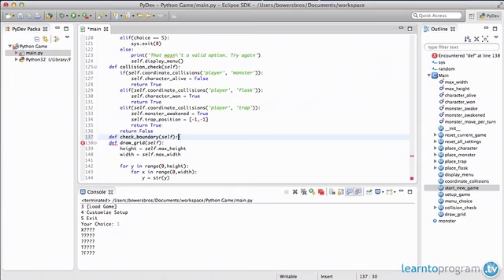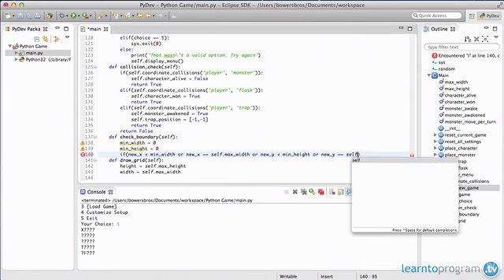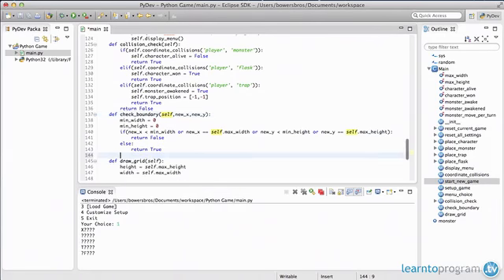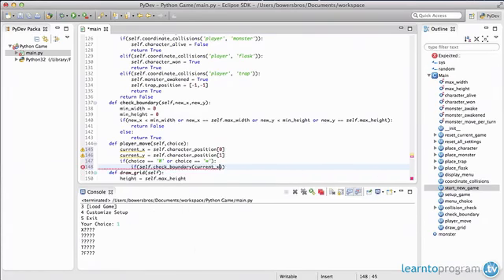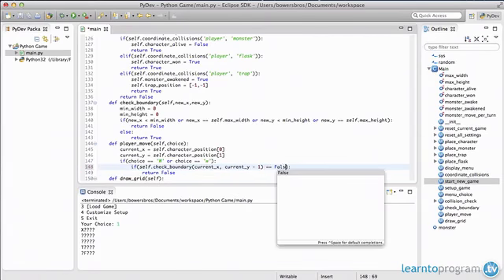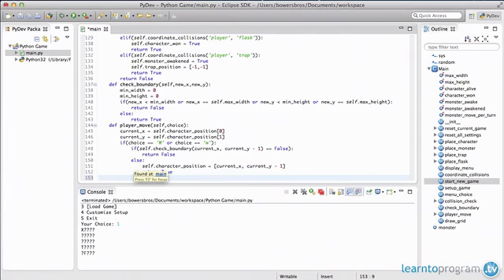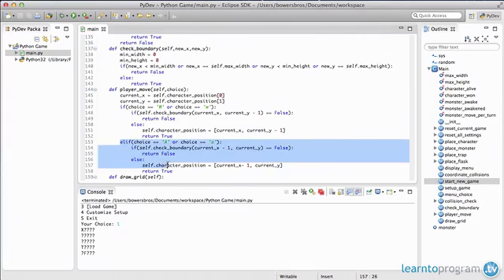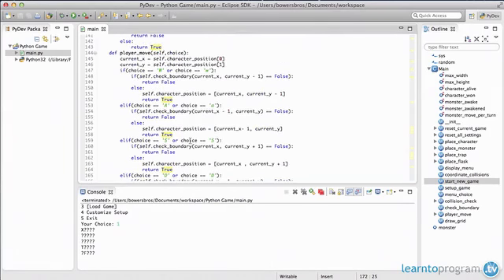Game Development Fundamentals with Python - Part 7